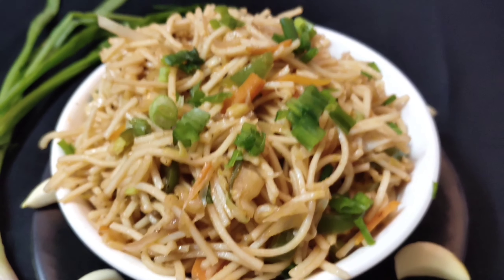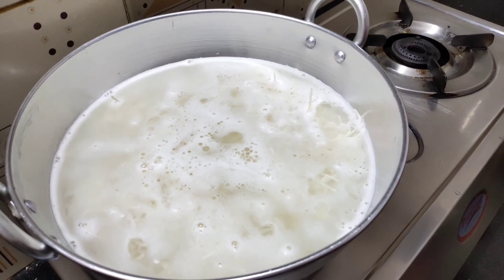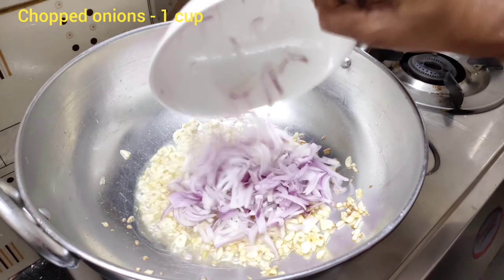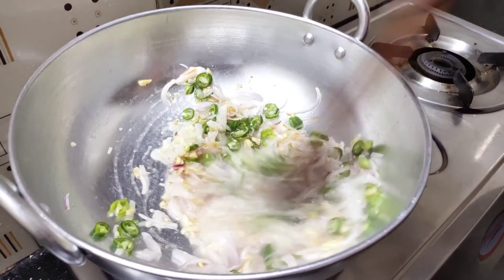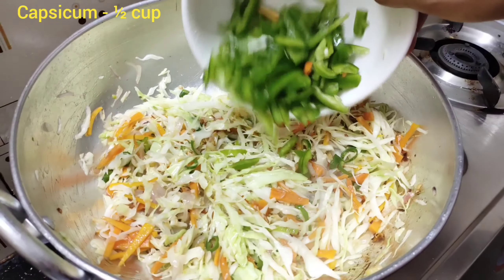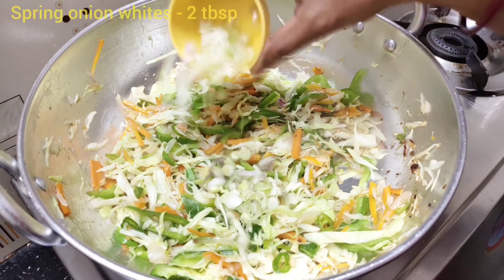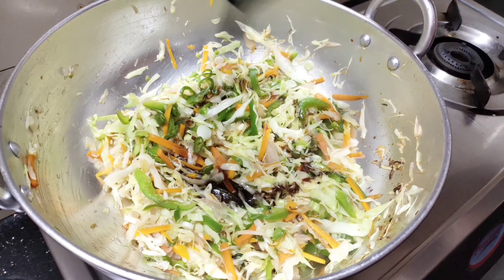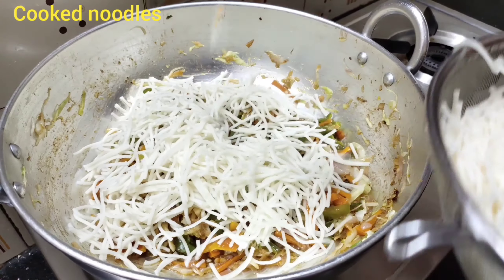Spicy Chilli Garlic Noodles||How to make Chilli Garlic Noodles at home |tamil|samayalkudil|vegrecipe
Hey guys!!!

Here is our next video on how to make Spicy Chilli Garlic Noodles at home, do try it and share your valuable feedbacks in the comment section💕, because your feedbacks matter a lot!!!